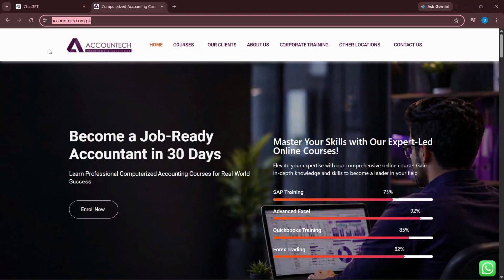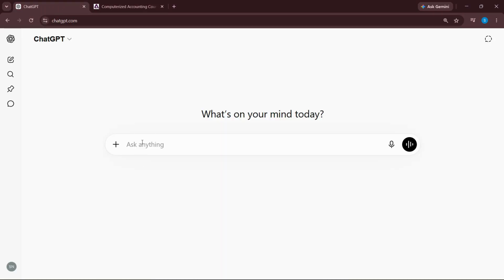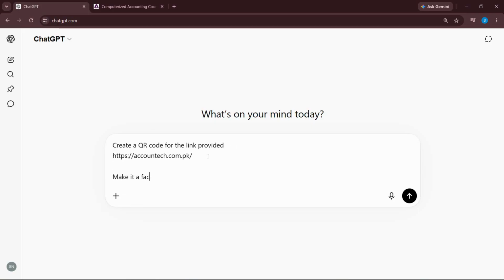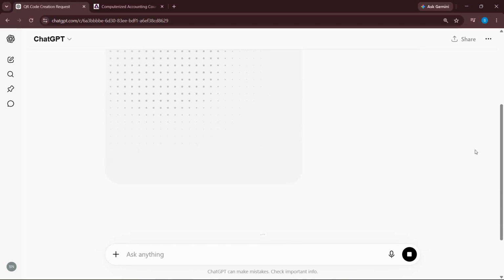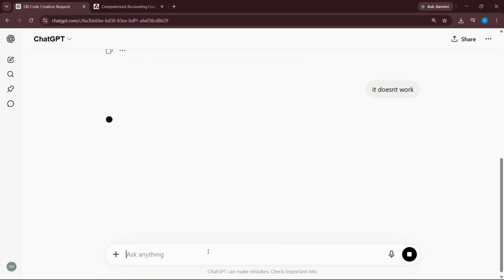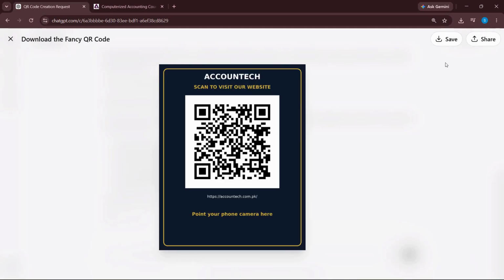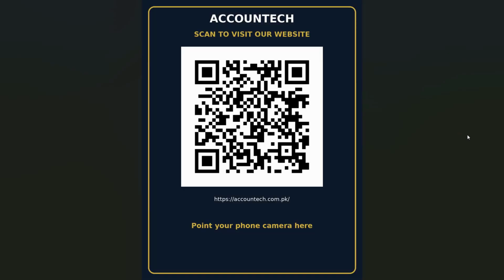How To Create a QR Code With ChatGPT for Your Business (Step by Step Guide)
👉 Learn how to create a QR code with ChatGPT for your business step by step. QR codes are useful for websites, menus, business cards, payments, social media pages, products, and marketing campaigns.

Many business owners, freelancers, and creators want to generate professional QR codes quickly using AI tools and ChatGPT.

Many people search for:
– Create QR code with ChatGPT
– ChatGPT QR code generator
– Business QR code tutorial
– QR code for website
– Generate QR code with AI
– ChatGPT business tools
– QR code marketing
– Create custom QR code
– AI QR code tutorial

This guide will show you how to use ChatGPT to create QR code ideas, generate QR code content, and create QR codes for websites, social media, contact information, and business purposes.

⏱ Timestamps / Chapters

0:00 – Intro

0:12 – Why Use QR Codes

0:40 – Create QR Code Content

1:20 – Generate a QR Code

2:05 – Customize the QR Code

2:45 – Test the QR Code

3:15 – Final Tips

▶️ ChatGPT Tutorials

▶️ AI Productivity Guides

▶️ Business Tools Tutorials

▶️ QR Code Marketing Tips